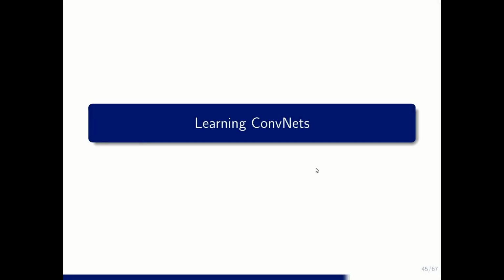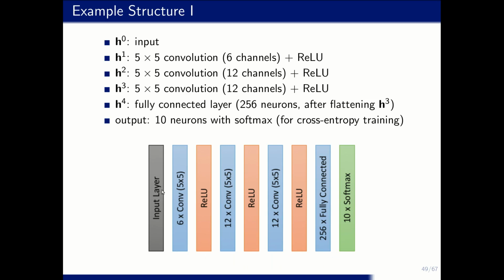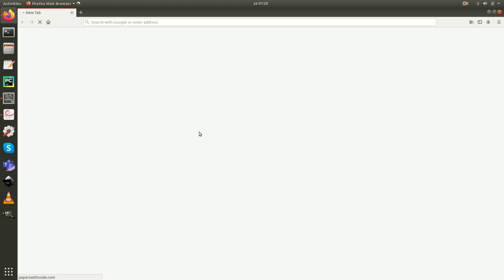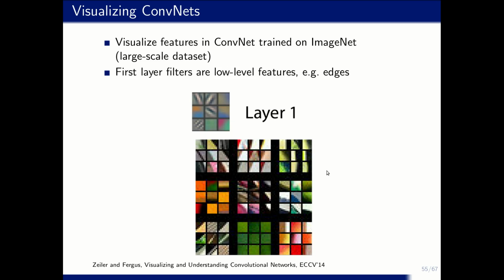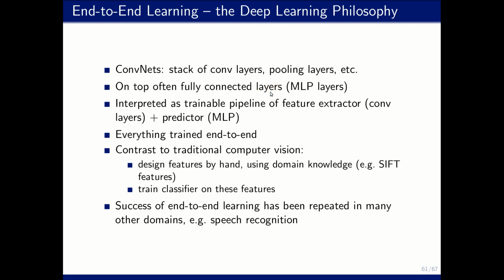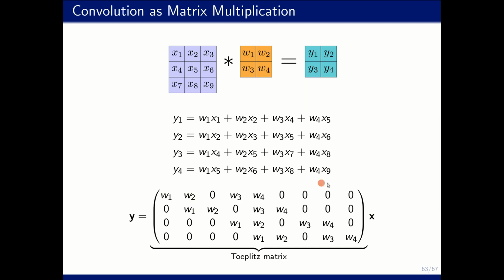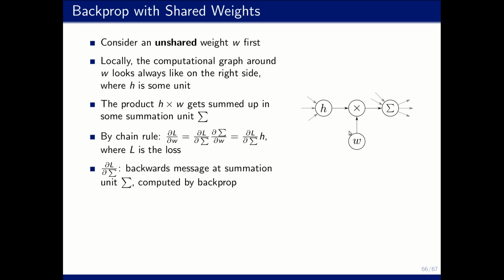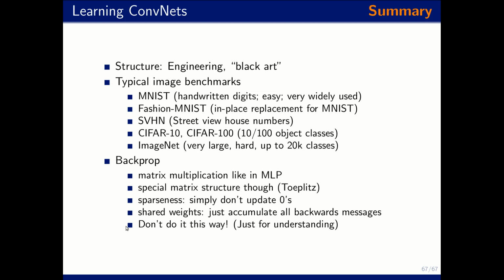DMML L08 S04 Learning ConvNets